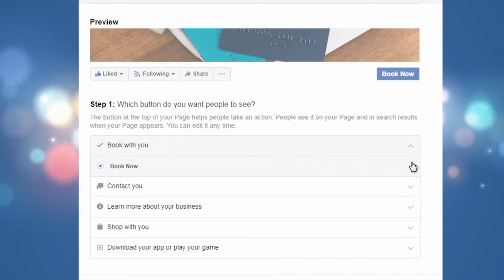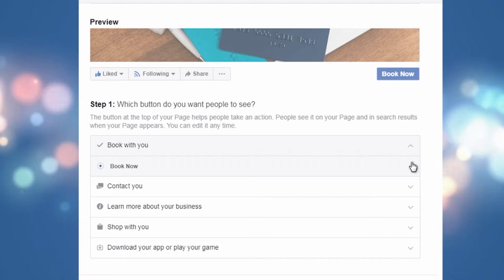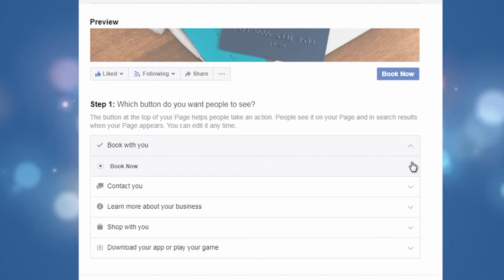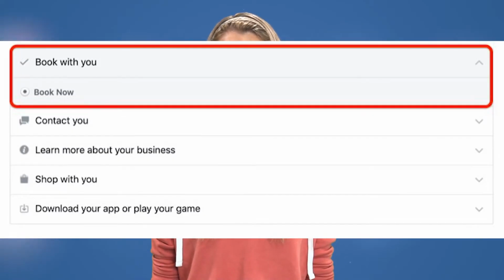How To Make Appointments on Facebook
Want to give your customers the option to book appointments with you through your Facebook Business page? Watch this video!

If you want to keep up with Boxless life and business then just follow us on anyone of these sites!